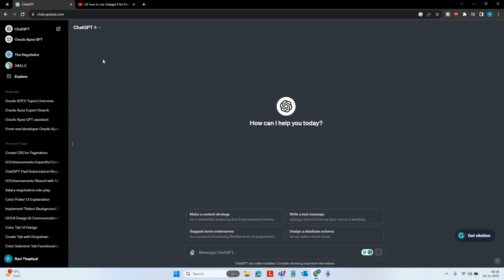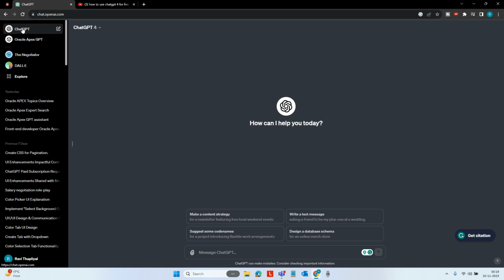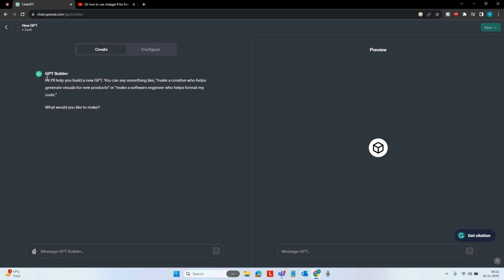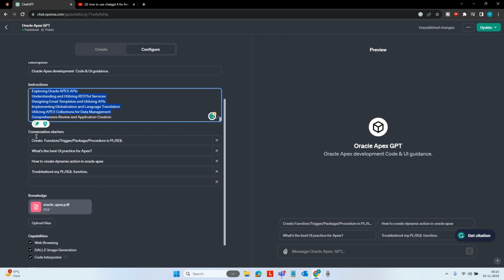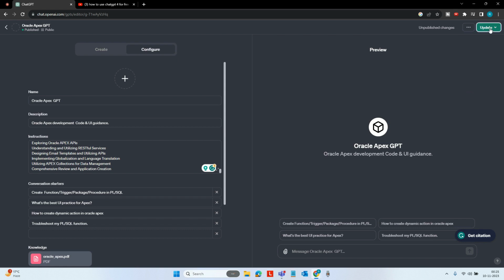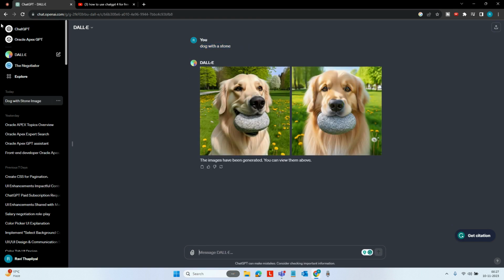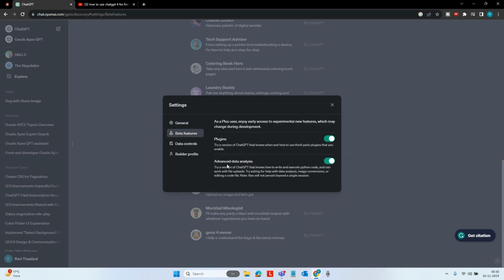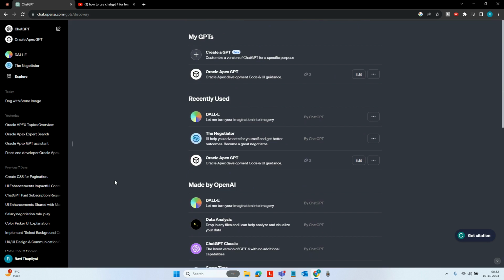New chatGPT Update || chatgpt tutorial for beginners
Welcome to Tech Probie  In this  video, we talk about chatgpt update For 2023 tutorial For beginners || chatgpt tutorial for beginners and exploring the latest features and providing an in-depth tutorial for beginners.

Together, let's shape the future of technology and AI integration. Your support helps us create more content tailored to Oracle Apex UI developers and tech enthusiasts. Let's embark on this tech journey together! 🚀